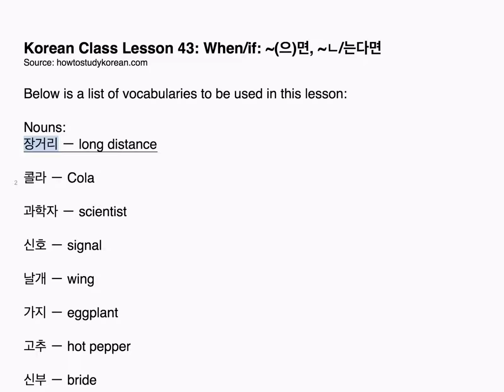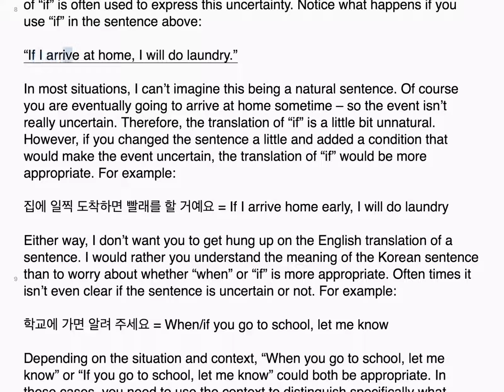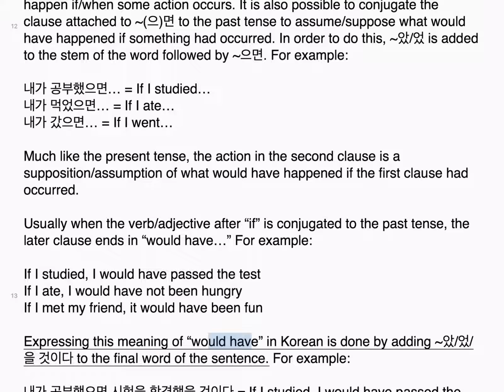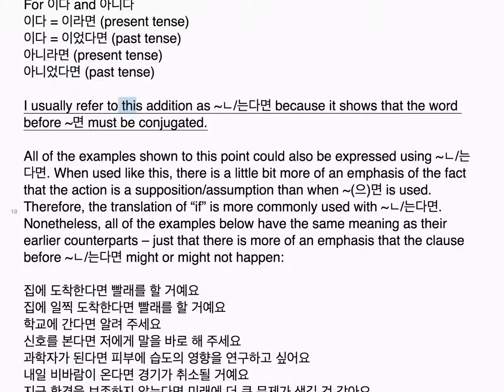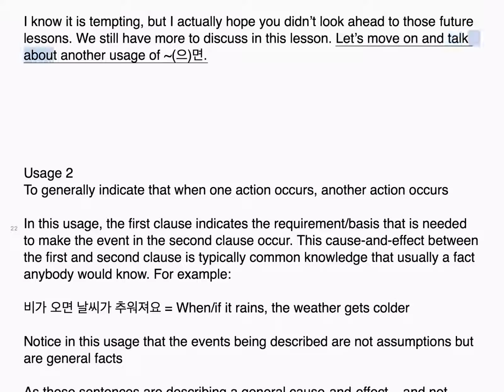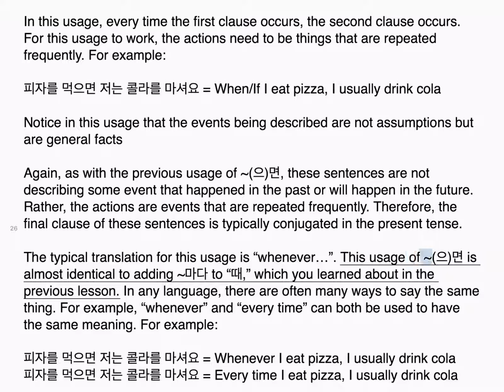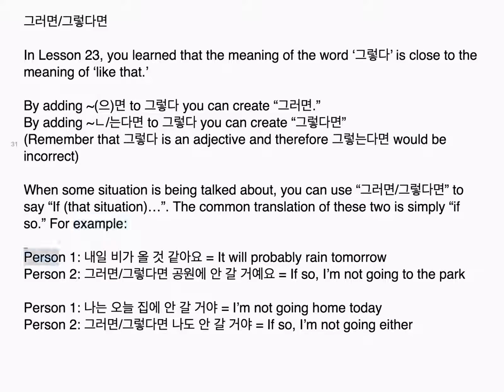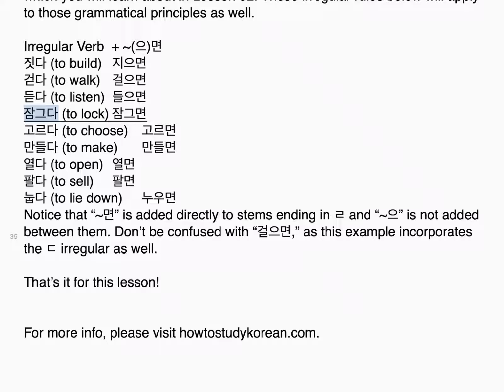Korean Class Lesson 43 - When/if: ~(으)면, ~ㄴ/는다면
Korean grammar lesson: When/if: ~(으)면, ~ㄴ/는다면